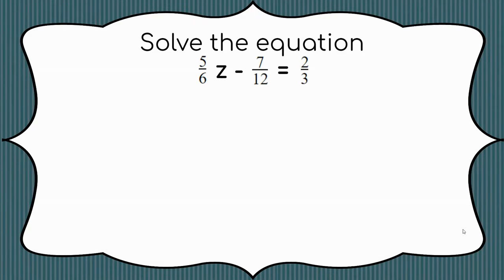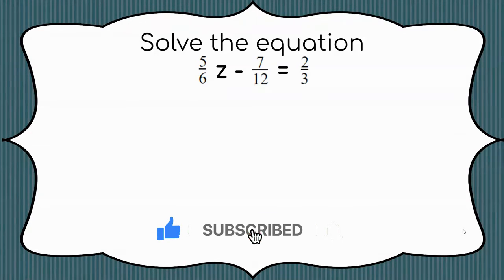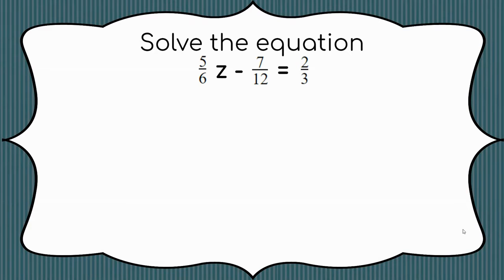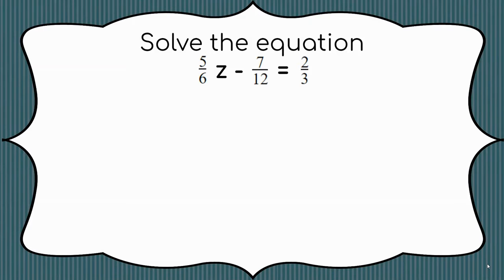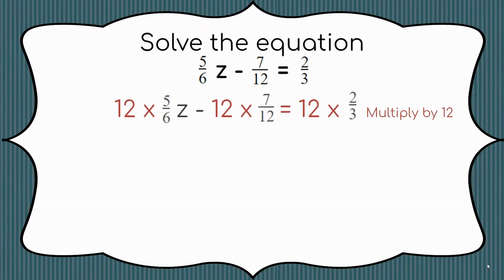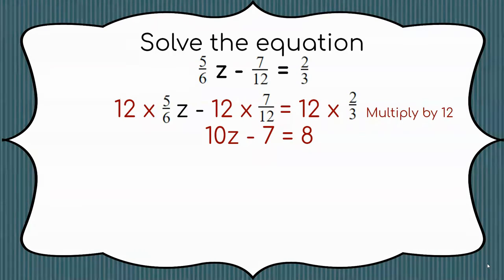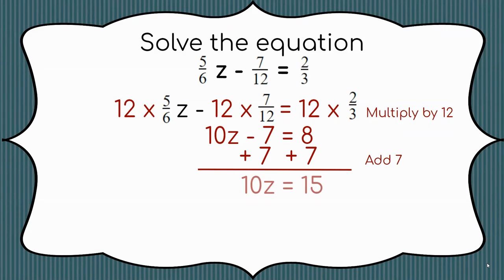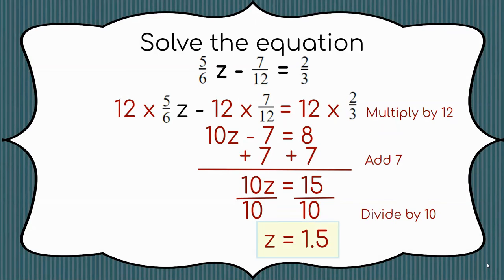What To Do With All Those Fractions | Solving Equations Made Simple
In this video, we solve a linear equation with A LOT of FRACTIONS.  Be sure to check out how I completely clear ALL the FRACITONS in the first step of this problem.